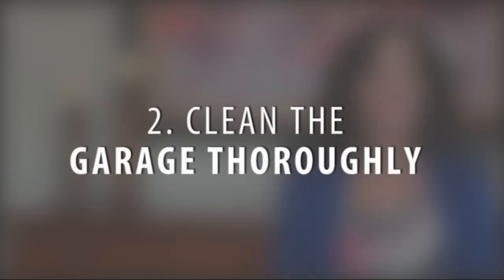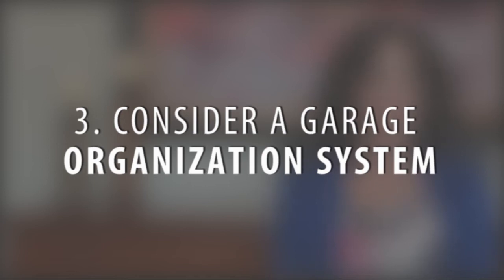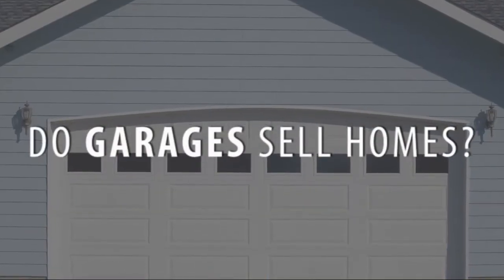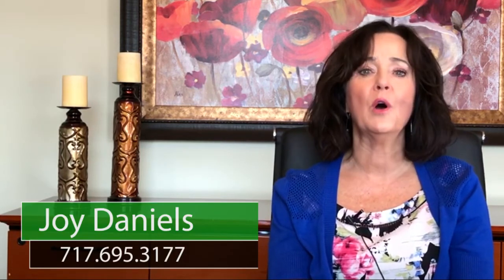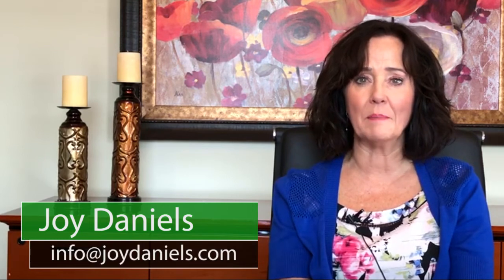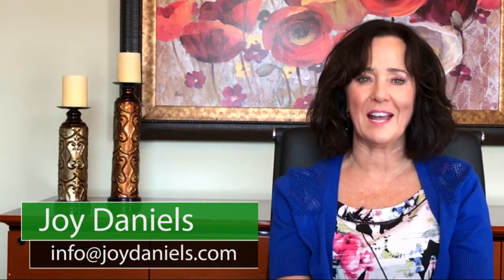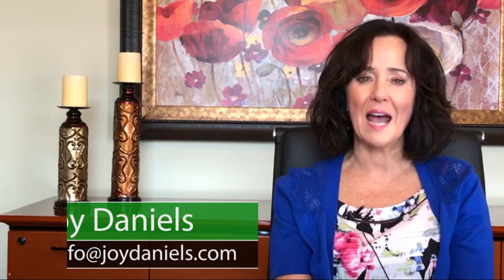Clean Your Garage and Make Your Home Sell for More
Are garages an important part of a home sale? Actually, yes. A messy garage can be a major turnoff for potential buyers, so if you’re putting your home on the market, it’s time to clean and organize your garage. Today I’ll share a few quick tips that will help you do just that and give you a better chance at selling quickly and for top dollar. First, go through all of your boxes and sort the items they contain. To find out what other steps you must take to make your garage shine in buyers’ eyes, watch my latest video.

Buying a home?

Selling a home?

Joy Daniels
The Joy Daniels Real Estate Group
2793 Old Post Road
Harrisburg, PA 17110